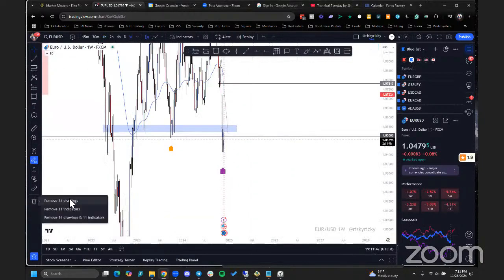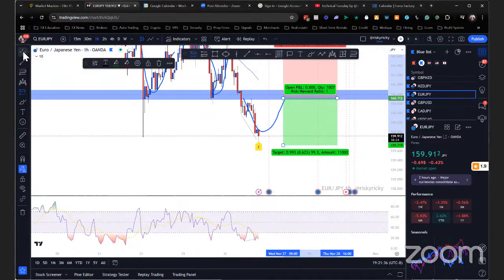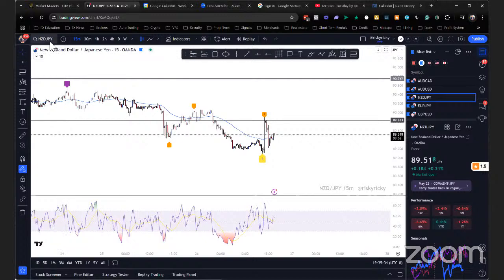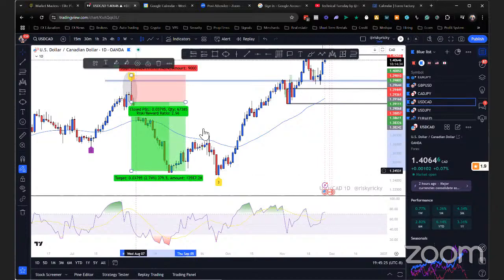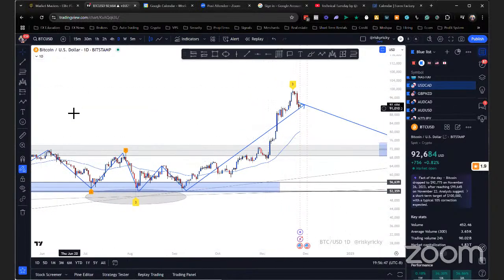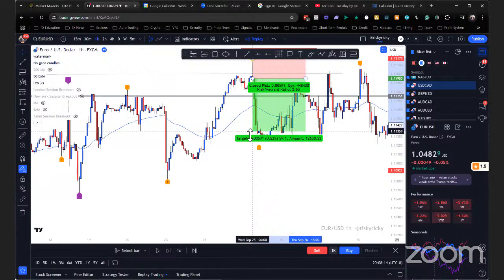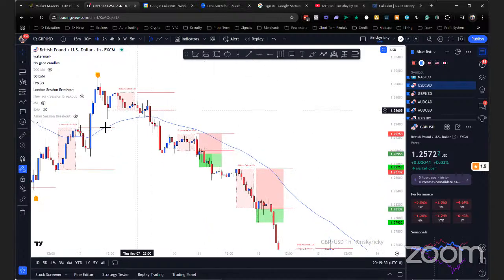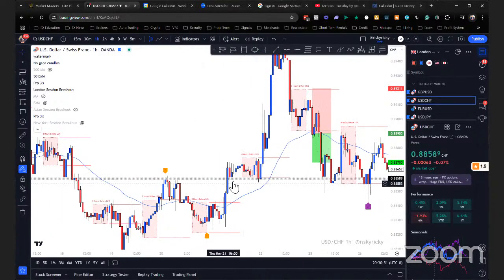Technical Tuesday by @riskyricky 11/26/2024